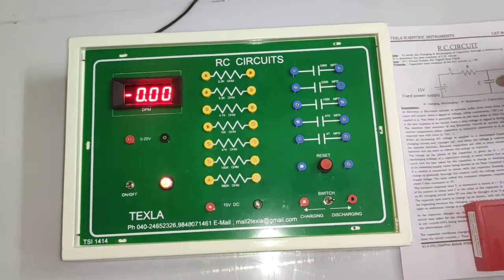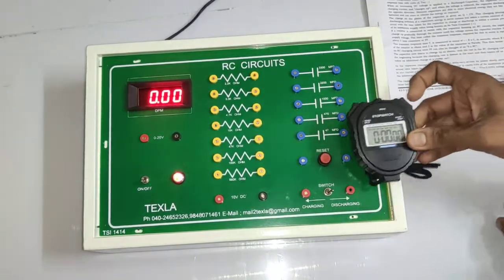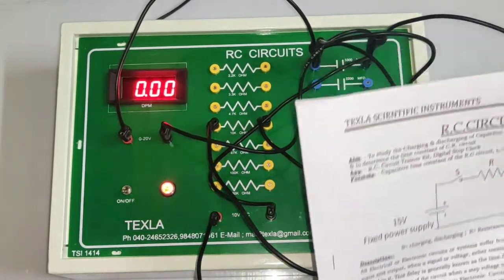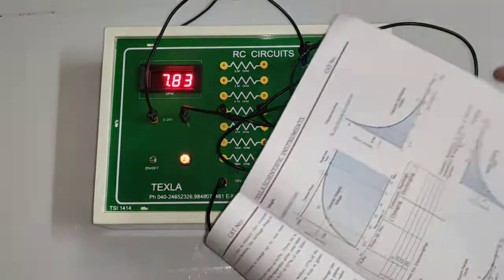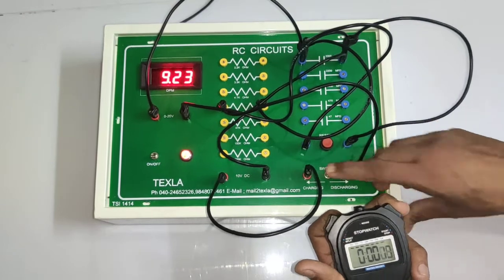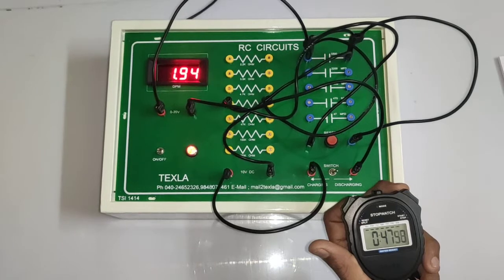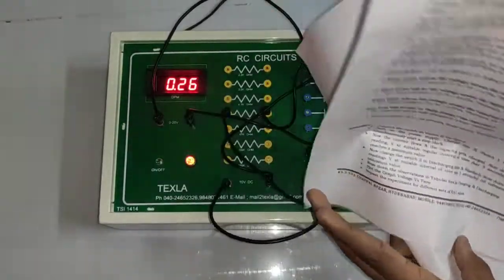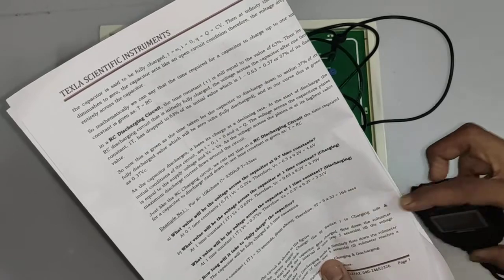RC TIME CONSTANT